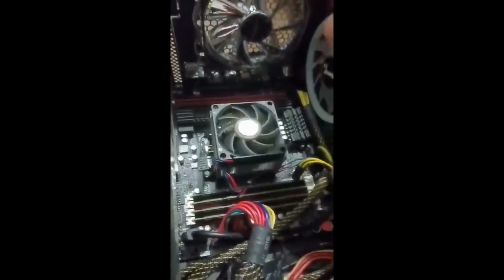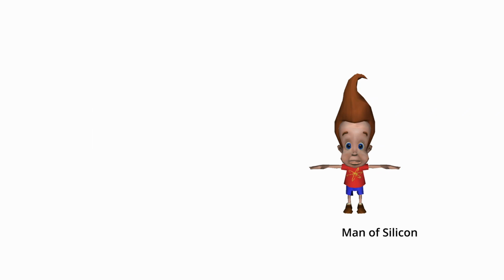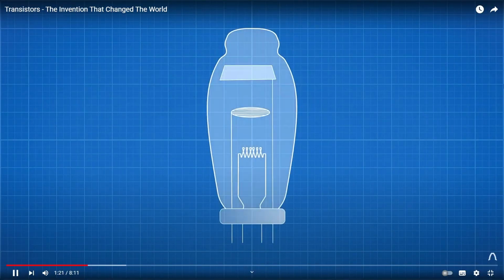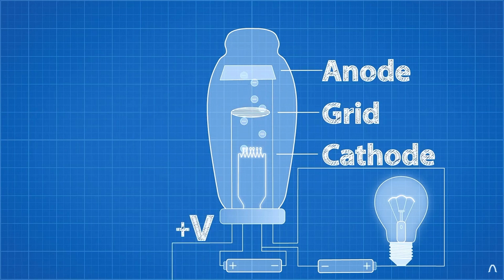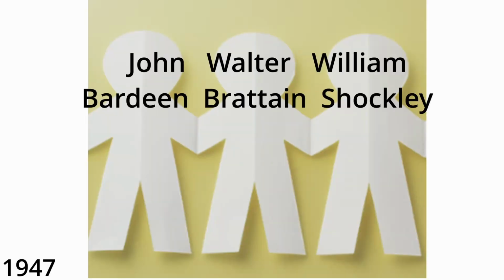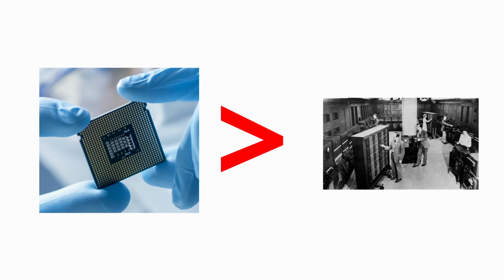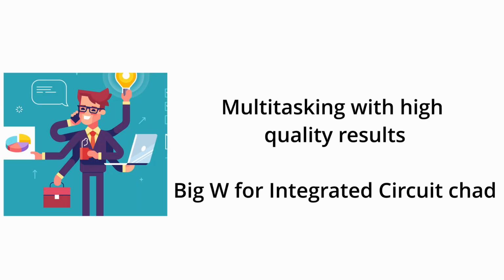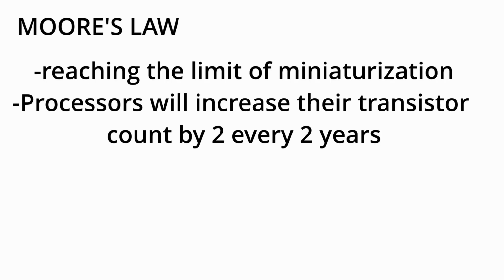comp sci video